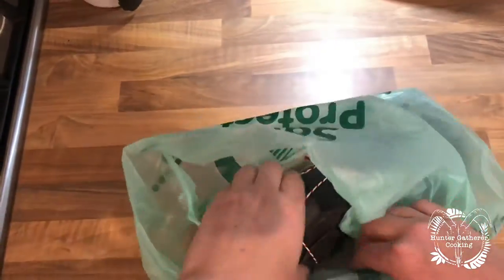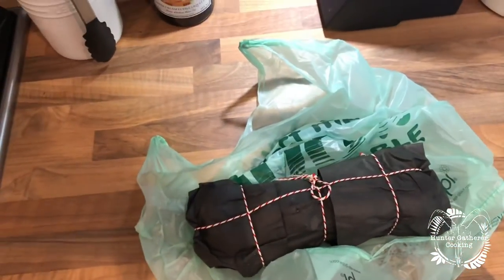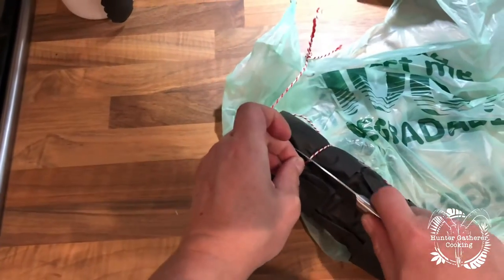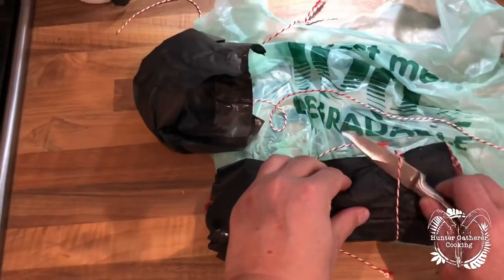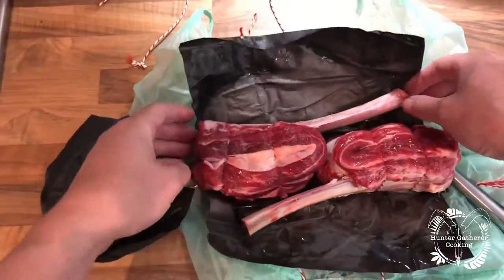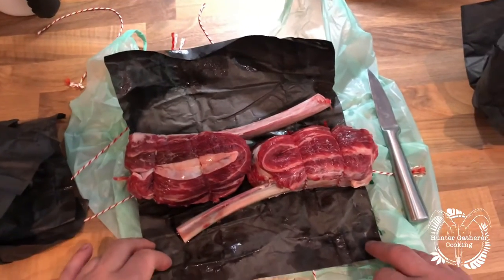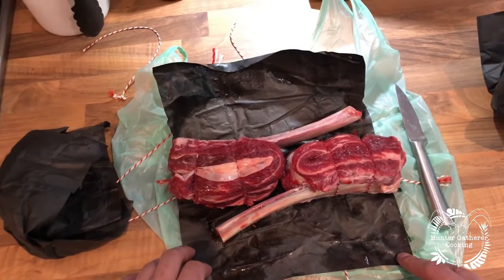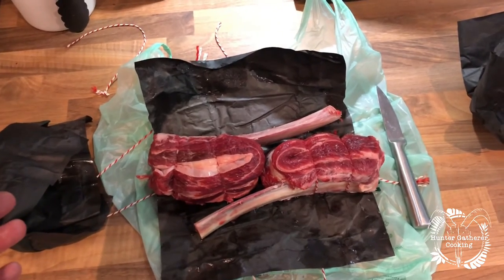Butchers Know Best - BBQ Beef Lollypops Unwrapping only Hunter Gatherer Cooking HGC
I asked for a random package of meat and today this is what I got from the butchers at Easter Compton Farm Shop.

These two beautiful beef rib lollypops will be delicious and I can't wait to eat them. This is a fantastic way to present the ribs but how will they cook?

I'm thinking 6-8 hours, low and slow should do it. Use the MEATER probes get them done to perfection.

 HGC